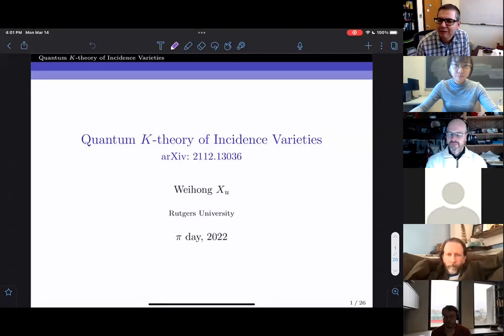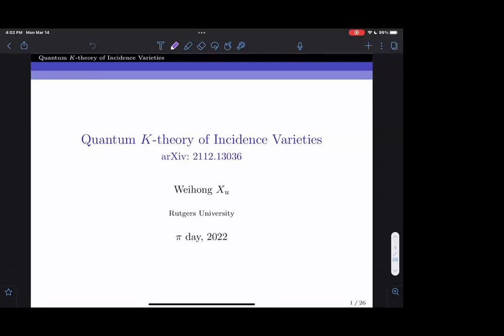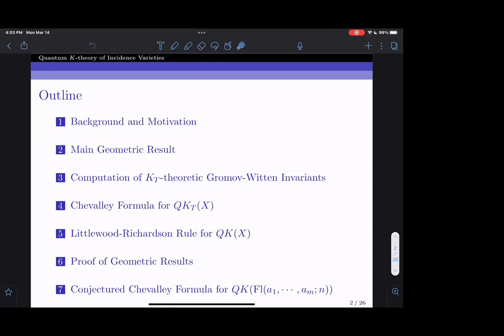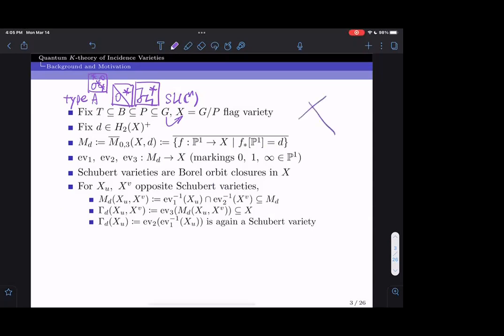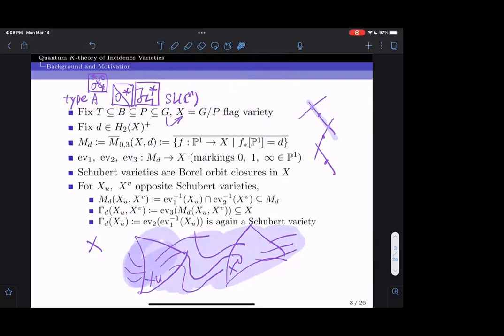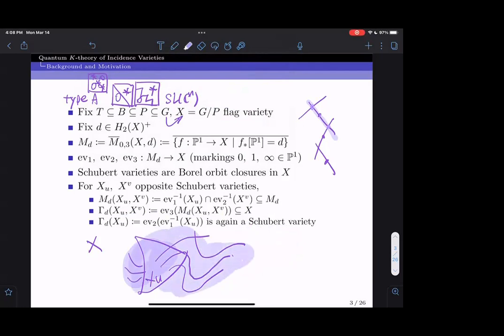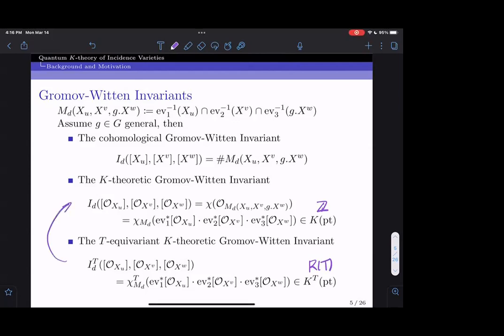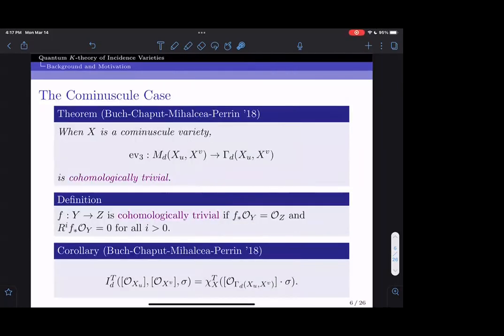Weihong Xu "Quantum K-theory of Incidence Varieties" (part 1)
Title: Quantum K-theory of Incidence Varieties (part 1)
Abstract: Buch, Mihalcea, Chaput, and Perrin proved that for cominuscule flag varieties, (T-equivariant) K-theoretic (3-pointed, genus 0) Gromov-Witten invariants can be computed in the (equivariant) ordinary K-theory ring. Buch and Mihalcea have a related conjecture for all type A flag varieties. In this talk, I will discuss work that proves this conjecture in the first non-cominuscule case--the incidence variety X=Fl(1,n-1;n). The proof is based on showing that Gromov-Witten varieties of stable maps to X with markings sent to a Schubert variety, a Schubert divisor, and a point are rationally connected. As applications, I will discuss positive formulas (an equivariant Chevalley formula and a non-equivariant Littlewood-Richardson rule) which determine the (equivariant) quantum K-theory ring of X. If time permits, I will state a conjectured Chevalley formula for the non-equivariant quantum K-theory ring of an arbitrary type A flag variety. The talk is based on the arxiv preprint